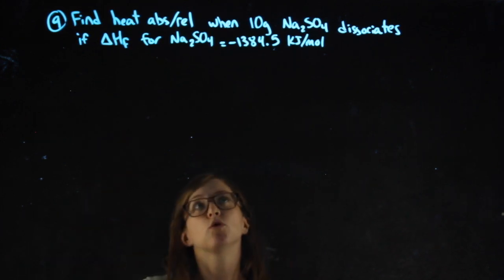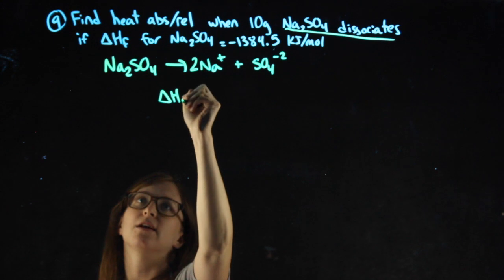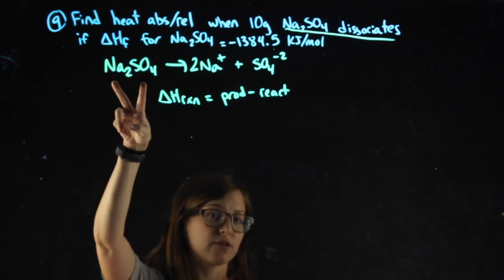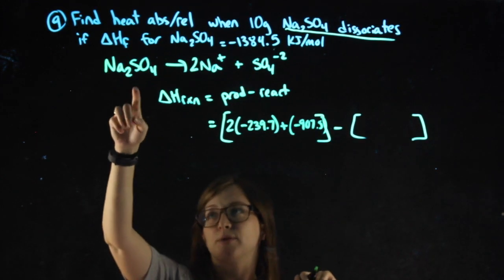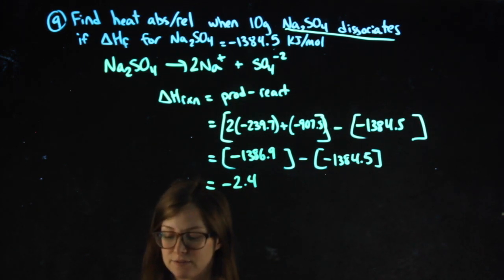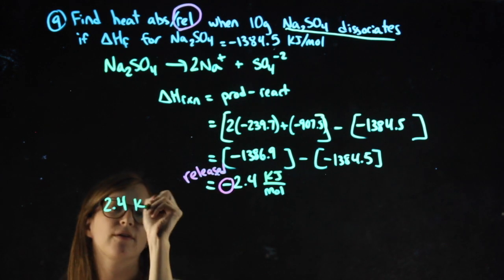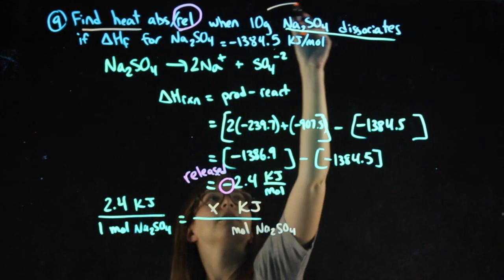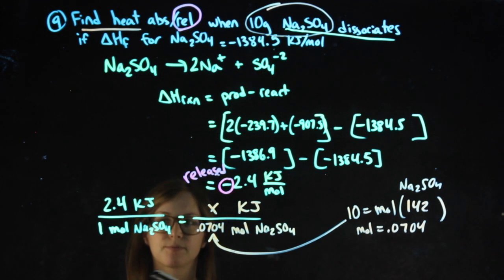Sem. 2 Final Review #9